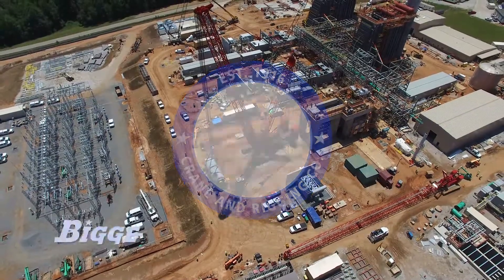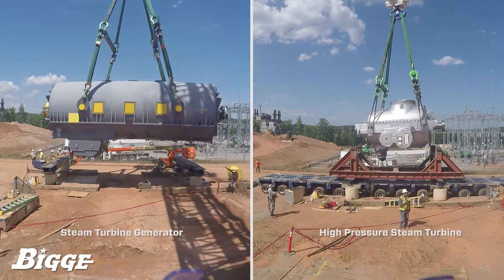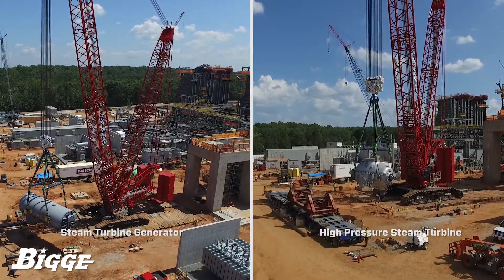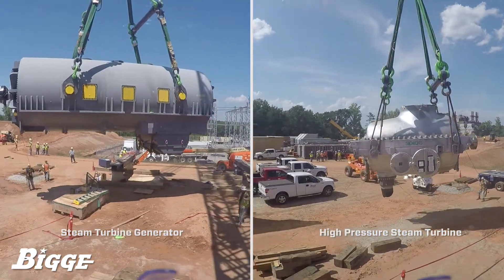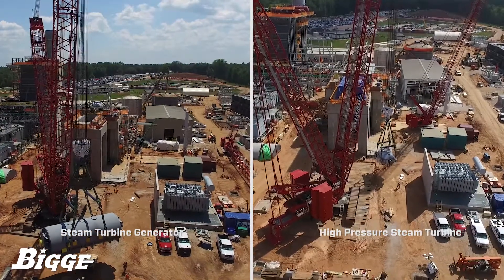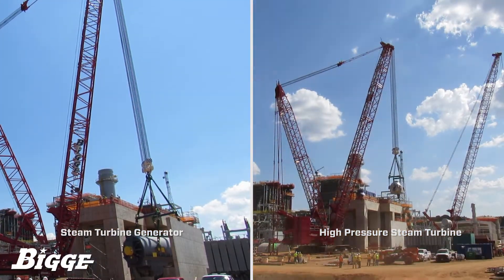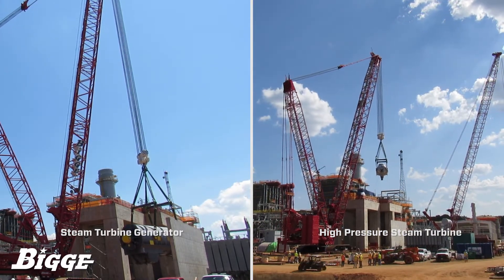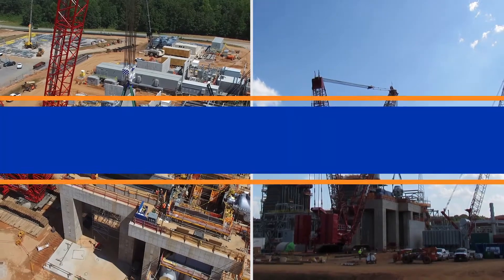Bigge Lift and Set for South Carolina Power Plant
In July of 2016, Bigge Crane executed the lift of steam turbine components at a combined cycle power Plant in South Carolina.

Employing a Manitowoc MLC650, a steam turbine generator and a high pressure steam turbine were successfully lifted and rough set, at a total combined weight of 595 tons.

The operating radius of the MLC650 was set at 70’ for the generator and 120’ for the turbine, with a boom configuration of 200 feet.

Manitowoc’s VPC-MAX system allowed optimal counterweight throughout the duration of the job.

Bigge and the client worked together to achieve the safe rough setting of the steam components.

With the last minute change from an elevated gantry system to the MLC 650, Bigge was able to set the units with little to no impact on the steam pedestal, and a minimal footprint on the ground.

As a result, the client was able to continue work and maintain progress as needed to complete the job within a tight schedule.